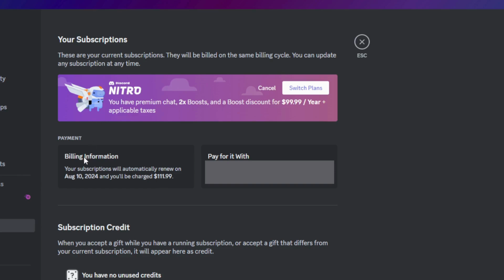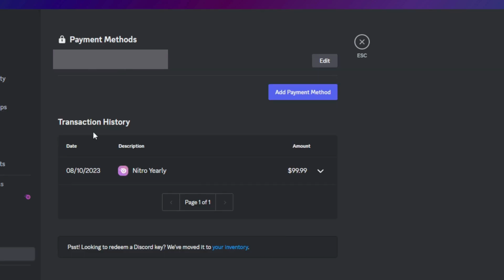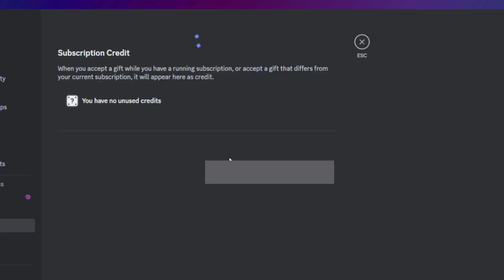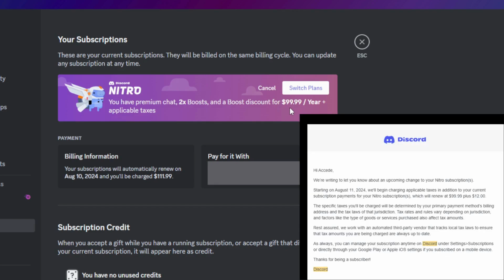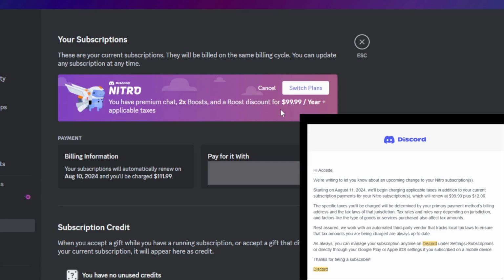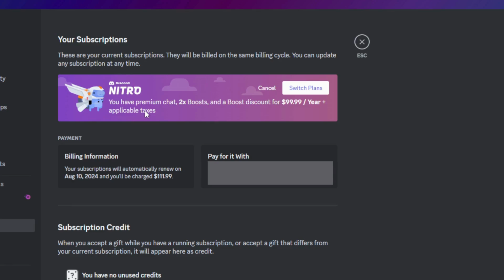Discord Has "Added Tax", But it's not what you think. | Accede's Discord News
Hello everyone, this is Discord News, and for todays Discord News we are going to be going over the new Discord taxes change that Discord has been rolling out over the last few months.

Chapters:

00:00 - Intro
00:34 - Discord's "Tax" Change and How it Really is Just A Secretive Price Increase
03:51 - Outro

🔗 Connections: 🔗

Tags to ignore:
discord,discordserver,discordupdate,update,tax,nitro,subscription,taxes